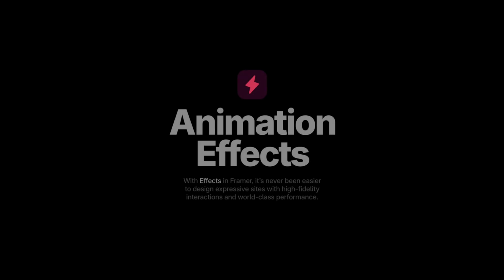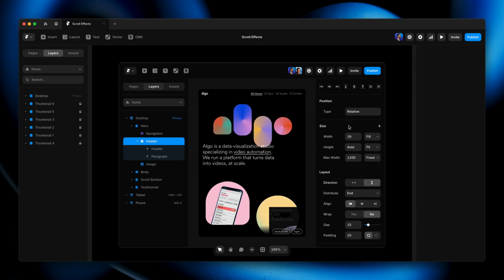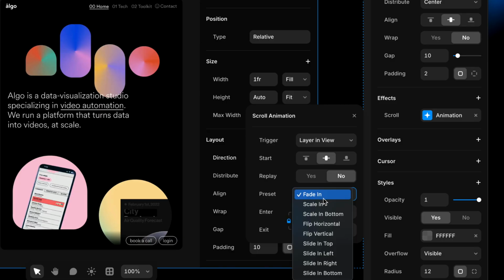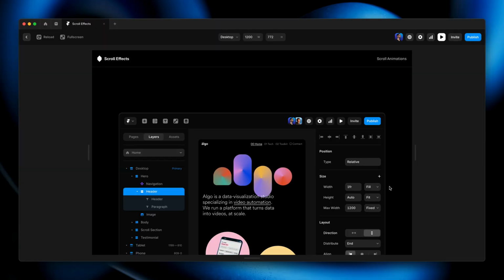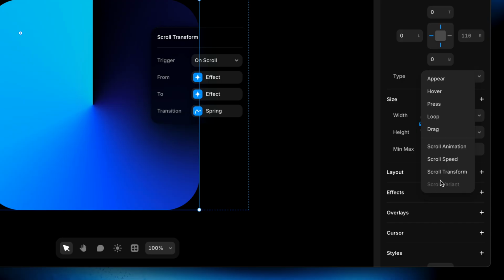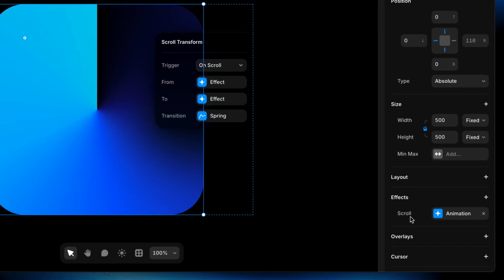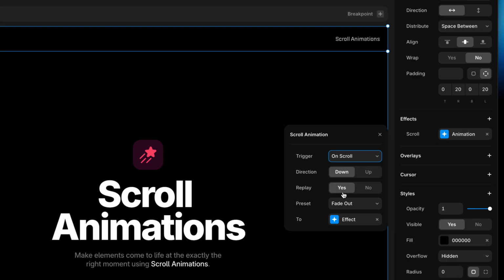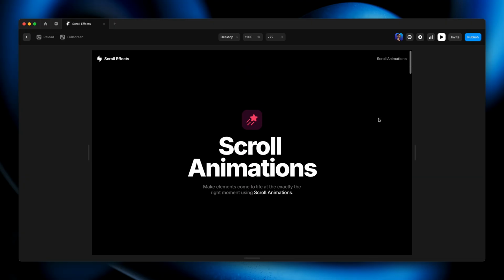Triggering animations on scroll in Framer (Animation Lesson 7)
Scroll animations bring life to web pages by revealing content at just the right moment. This lesson shows you three powerful ways to trigger animations based on scroll position in Framer, from simple layer reveals to choreographed section animations.

You'll discover how to control exactly when elements animate into view, whether that's when a specific layer reaches the viewport, when an entire section crosses a threshold, or simply when visitors scroll in any direction. The tutorial walks through practical examples including scale-in effects, slide animations from different directions, and navigation bar transformations.

Starting with a remix project (link below), you'll learn to fine-tune trigger points, customize animation timing with springs and easing, and create smooth experiences that only play once to avoid annoying repeat animations. Perfect for designers who want their below-the-fold content to make an entrance.

00:00 Intro
00:00:44 The three ways to trigger on scroll
00:01:08 Project overview
00:01:55 Add a scroll animation to the frame
00:02:45 Choose the "layer in view" trigger
00:03:26 Replay behavior: enter vs. exit
00:04:03 Customize the enter effect (scale in)
00:05:04 Preview and fine-tune timing
00:07:51 Switch to the "section in view" trigger
00:08:28 Set where the section triggers (top/center/bottom)
00:10:04 Mirror the animation for the right element
00:10:49 Trigger on scroll for the nav bar
00:12:34 Tune easing and duration
00:13:39 Wrap up

Topics covered: scroll animations, viewport triggers, interactive web design